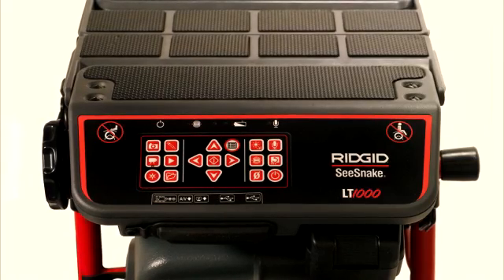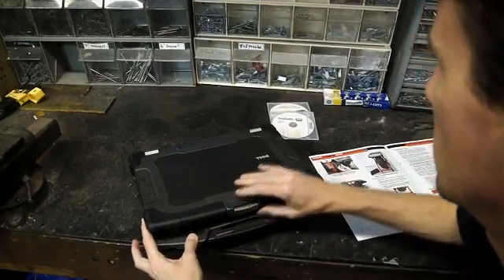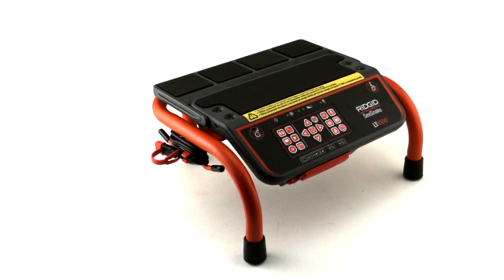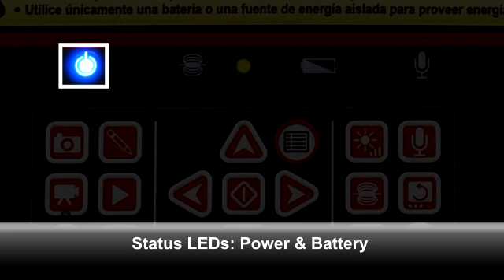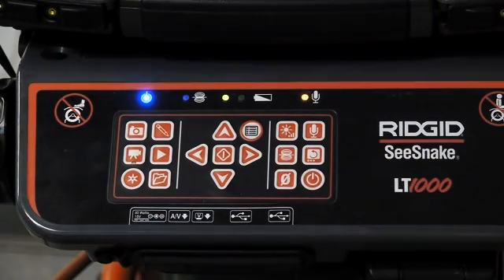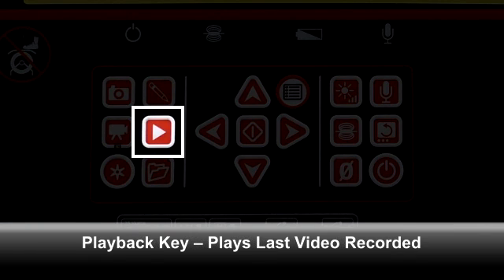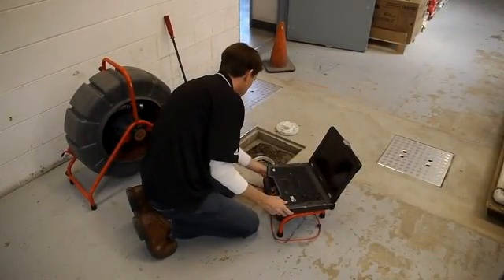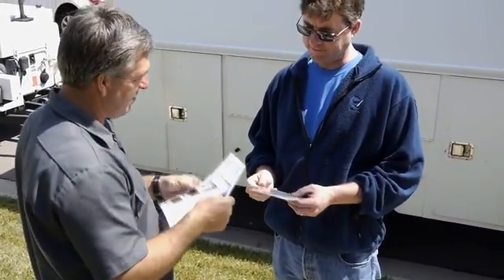RIDGID SeeSnake® LT1000 Laptop Interface inspectiecamera (art. 35978, 36658)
Met SeeSnake LT1000 Laptop Interface kunt u gebruikmaken van de kracht en flexibiliteit van een laptop met uw SeeSnake Reels. Door de laptop te gebruiken als monitor, worden uw registraties en controles net zo krachtig als op de PC. Digitaal opnemen, branden van dvd`s, draadloze overdrachten en Online Hosting zijn allemaal mogelijk met de LT1000 en een laptop. De LT1000 is het meest krachtige en flexibele systeem op de markt.